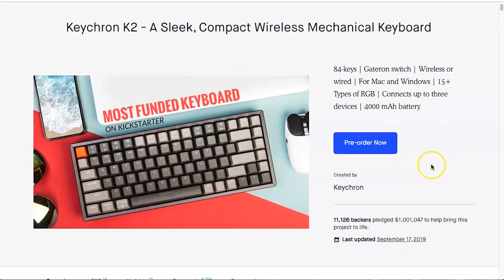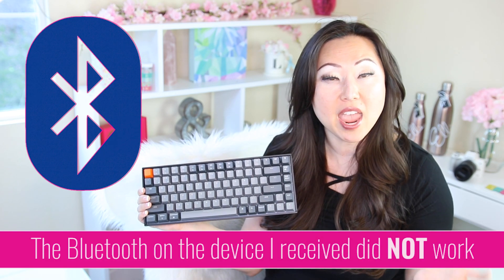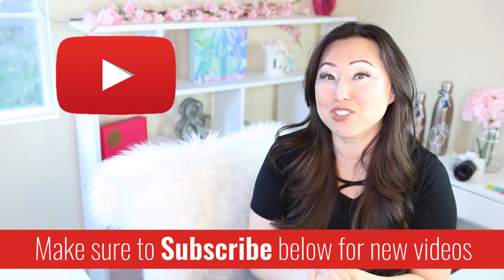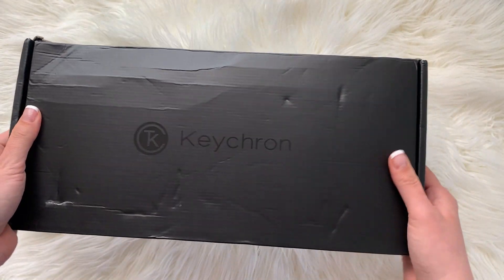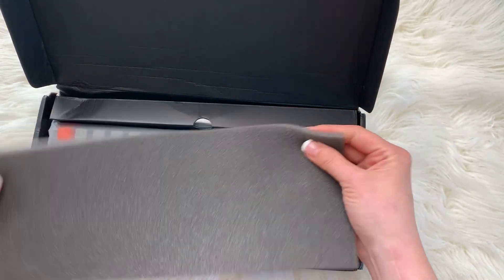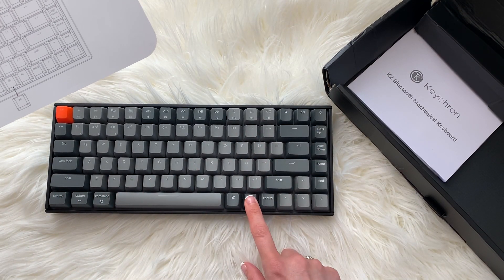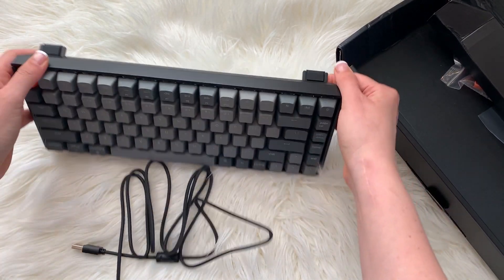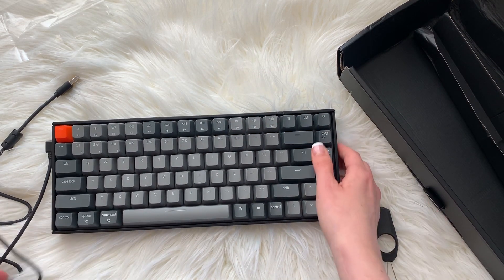UNBOXING Keytron K2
The Cozy Mystery Mingle Podcast is LIVE - Meet your favorite authors + win free books + hear ONLY about New Releases
Other Links
📚 Join the Reader Facebook Group to chat about cozies with other readers

💕 FOR AUTHORS - Get my entire Author Resource Library of OVER 80+ Writing Checklists, Templates and Courses, including my Signature 100+ Page Author Business Plan Template

🎉 Every single thing I've ever created is yours in one place: The Author Resource Library

Ummm, everything! I have over 80+ downloads that I've created over the years. PLUS an additional 8+ courses, 17 planners, 6 book summaries in slide deck format and so much more that's been available for authors:

✈️ Put together your own virtual book tour
🎨 DIY an Author Website using Wordpress
🗞️ Set up your Author Newsletter
😺 Get started with Ulysses
🛍️ Figure out how to publish to Audible
💻 Write your first Romance Novel
🎬 Start a YouTube Channel
👩‍🎨 Find qualified cover designers
💶 And 100's more
You can have it all RIGHT NOW - Instant Access
Get your hands on literally everything I've ever created.

🍯 Every checklist, every guide, every workbook, every slide deck, every video, every tutorial. you can have it all - I've held nothing back.

📓 17 Planners: Word Count Trackers | Habit Trackers | Book Recommendations | TBR Lists | Self Care Guide | Declutter Challenge

✅ 16 Craft-Related Checklists, Guides + Workbooks

👔 4 Author Girlboss Business Plan Guides | Templates

🛠️ 4 DIY Tech Tutorials: Audible | Ulysses | Instagram Stories | Email Marketing

🧚‍♀️ 8+ Writing + Marketing Courses

📚 6 Slide Decks of Bestselling Craft Books

🔥 8 e-Books on Fitness for Authors + Book Marketing

🧛‍♀️ Yes, you get lifetime access.

🔥🛠️ BUY my new cozy mystery 🧁 Cupcakes & Chaos - Book 1 in the Frosted Misfortunes Mysteries

🙀 Read Book 2 Fudge & Felonies
🍪🍦Read Book 3 Vanilla & Vendettas